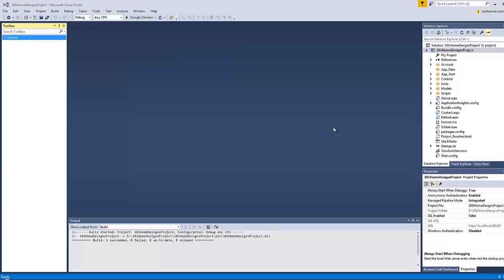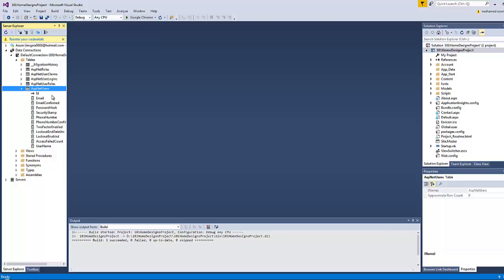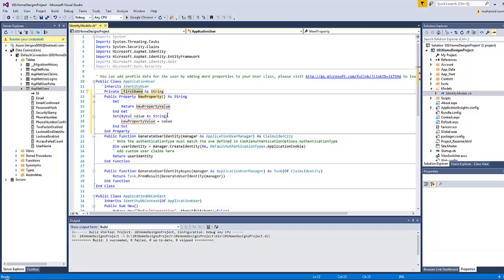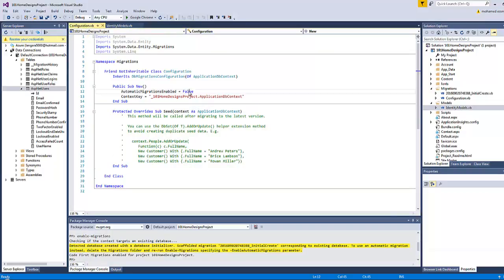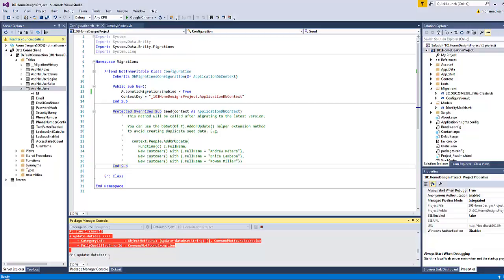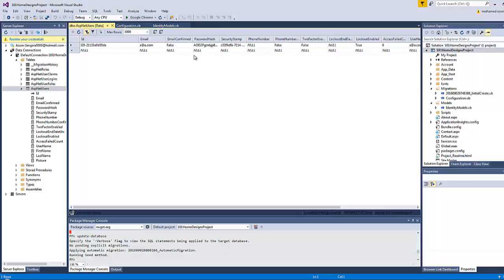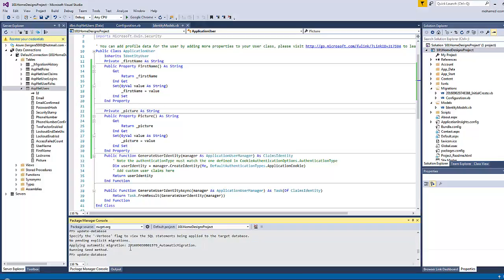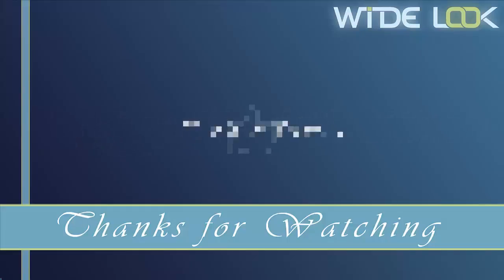02-Add properties to the User's profile data Asp.NET VB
02-Add properties to the User's profile data Asp.NET VB:
The final project's Code:
on this video you will see how to add extra fields to the AspNetUsers table like FirstName, LastName, and Picture by modify the IdentityModels.vb file